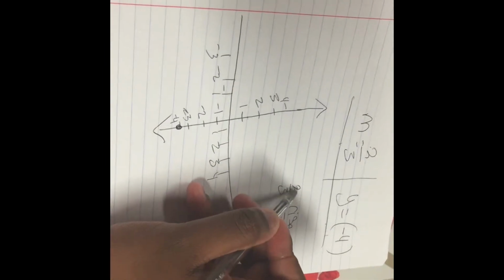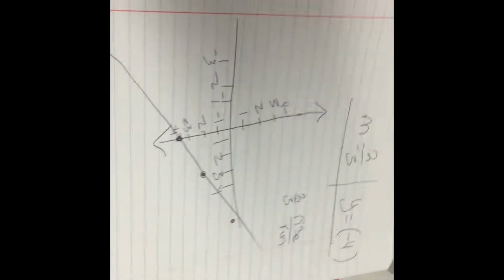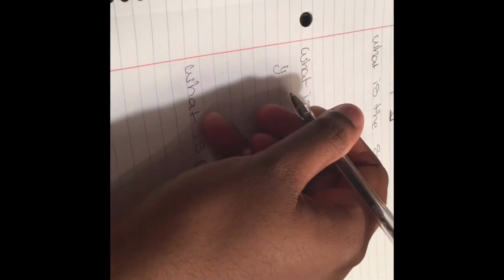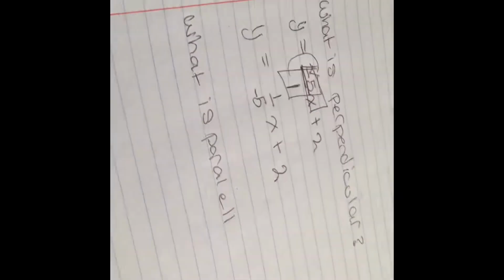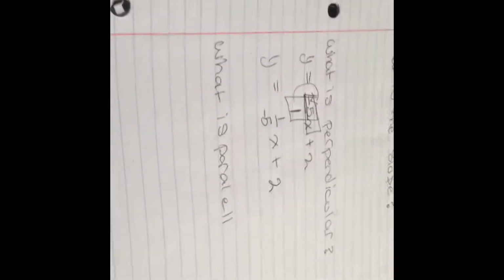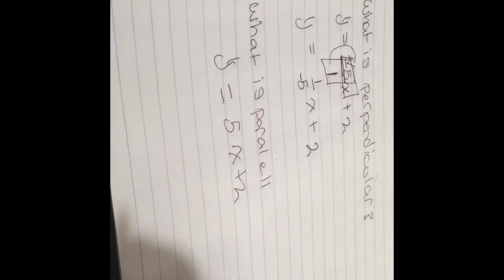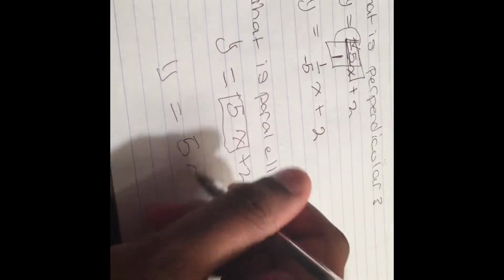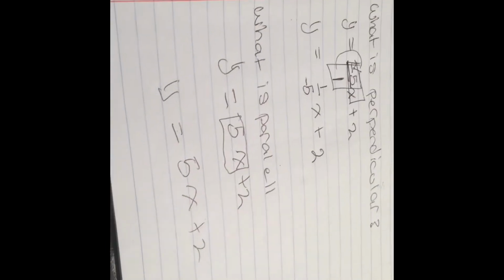Linear equations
This video is dedicated to my friend Rachel! Hope this helps someone

Age-16
Camera- iPhone 6(cant afford anything else)
Vsco-patreila